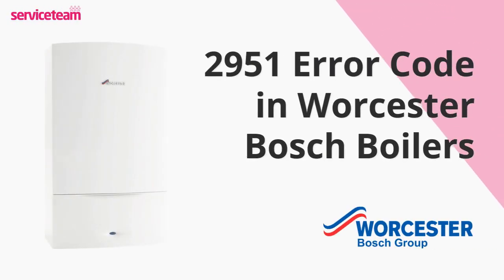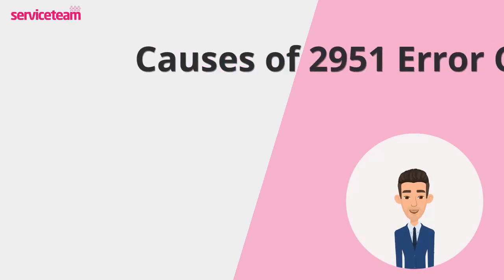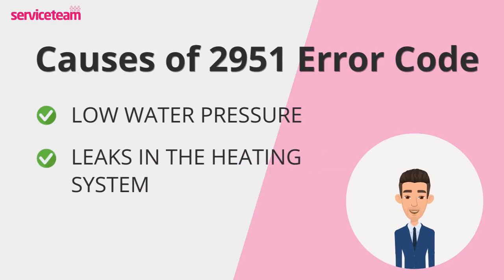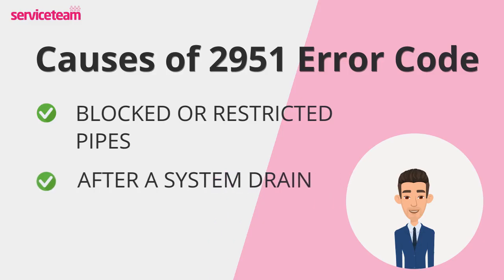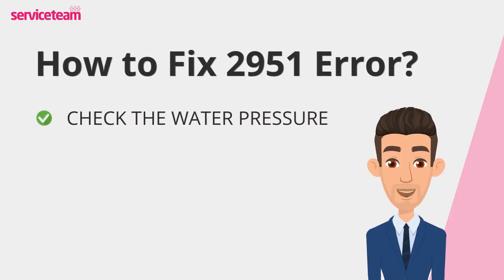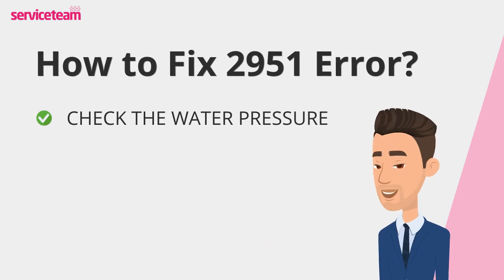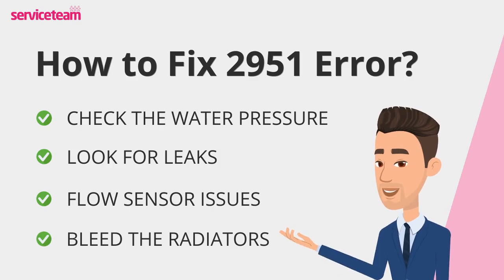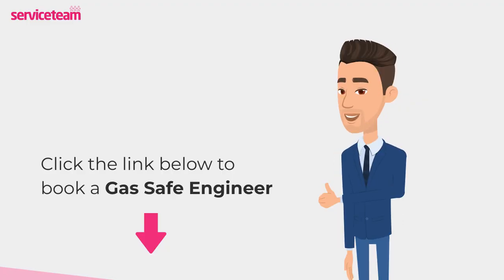2951 Fault Code Worcester Boiler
Let's find out what the 2951 error code is in the Worcester boiler.

🔍 What is the 2951 error code?

[Low Water Pressure Issue]
This error usually means there’s a problem with your system’s water pressure. It could be too low, or something might be disrupting the water flow altogether.

When that happens, your boiler might shut down to protect itself, leaving you without heating or hot water until it’s fixed.
So if your boiler’s acting up, don’t ignore it. Low water pressure is something you’ll want to sort out quickly.

🛠️ Possible Causes:

Let's see what causes the 2951 error.

The number one reason behind the 2951 error is low water pressure. Your boiler needs the right pressure to function properly. When it drops below the recommended level, the system triggers this fault to protect itself from damage.

[LEAKS IN THE HEATING SYSTEM]
Small leaks in radiators, pipes, or joints can reduce pressure over time, leading directly to the 2951 fault. Even a slow drip can cause big issues if left unchecked.

[FAULTY FLOW SENSOR]
The flow sensor is responsible for detecting water movement inside the boiler. If it breaks or becomes faulty, the boiler may think there’s no water flowing, causing it to shut down and flash the 2951 code.

[BLOCKED OR RESTRICTED PIPES]
Sludge, mineral buildup, or debris in your pipes can interrupt the water flow,  which can also trigger this fault. Regular system flushing can help avoid this problem.

[AFTER A SYSTEM DRAIN]
If you've recently had maintenance or drained your system, air pockets may have become trapped inside. This can disrupt water pressure and circulation, potentially triggering the 2951 fault code.

🔧 How to Troubleshoot:

Let's find out how to fix the 2951 error code.

[CHECK THE WATER PRESSURE]
First things first. Locate the pressure gauge on your boiler and check the water pressure. A healthy pressure reading is between 1.0 and 1.5 bar.

If it’s below 1.0, you’ll need to top it up using the filling loop. Follow your boiler manual — or call a pro if you're unsure. Once topped up, reset your boiler and see if the fault clears.

[LOOK FOR LEAKS]
Check around radiators, visible pipes, and joints for any signs of leaks. If you spot one, don’t try to fix it yourself; contact a qualified engineer.

[FLOW SENSOR ISSUES]
If pressure isn’t the issue, the flow sensor might be to blame. This one’s for the pros, a Gas Safe engineer can test and replace it if needed.

[BLEED THE RADIATORS]
If you hear strange gurgling sounds or feel uneven heating, you might have air trapped in the system. Bleed your radiators until water flows smoothly, then check your pressure again.

[CALL A GAS HEATING ENGINEER]
If the errors’s still there, it’s time to bring in the heating engineers. They can sort it quickly and safely.